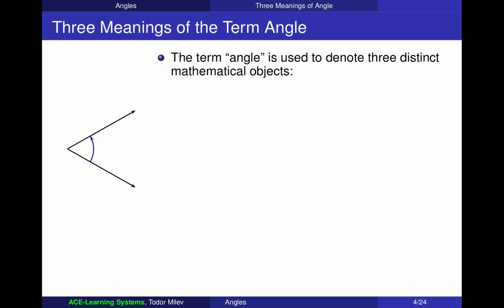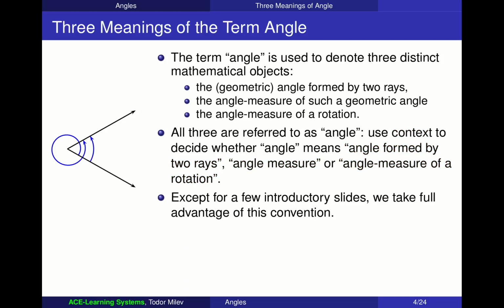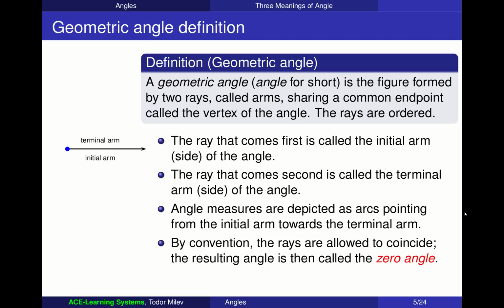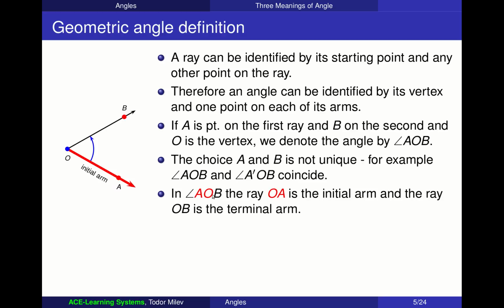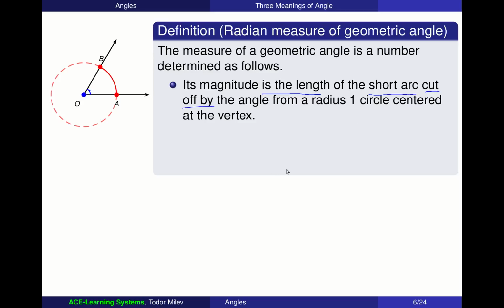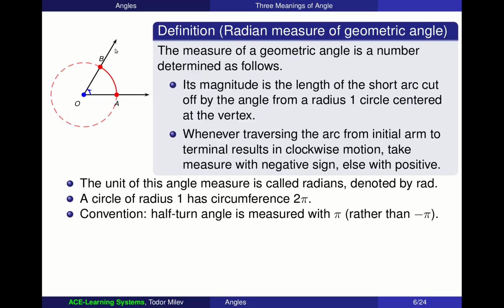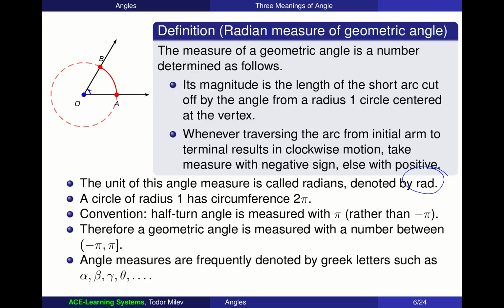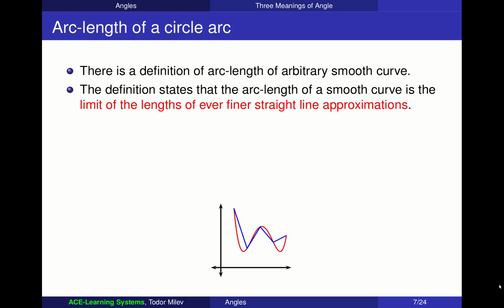Angles part 2 defs